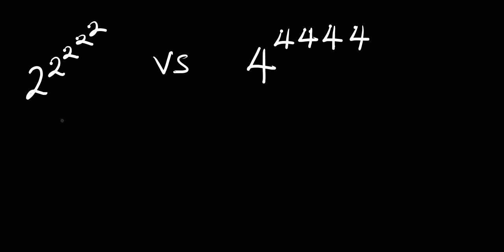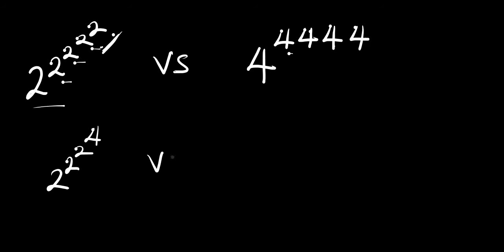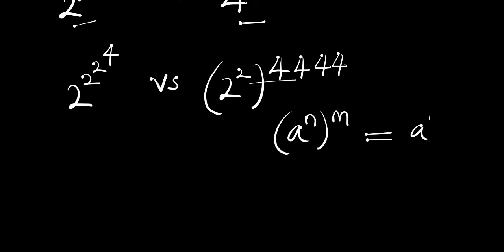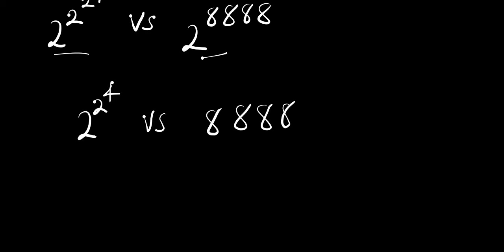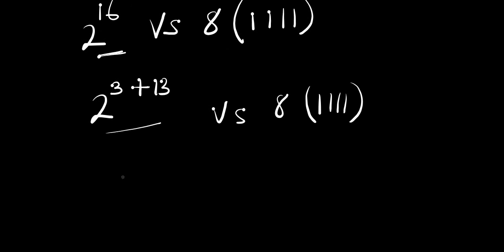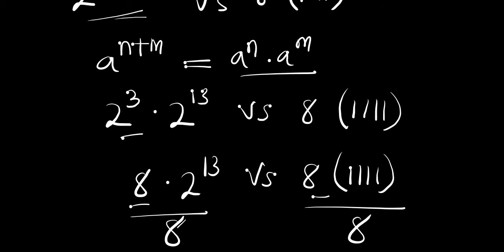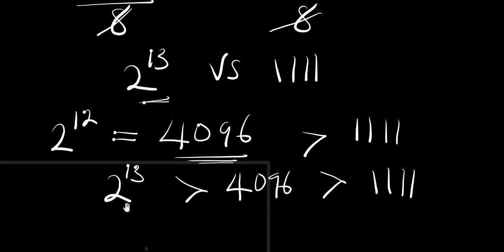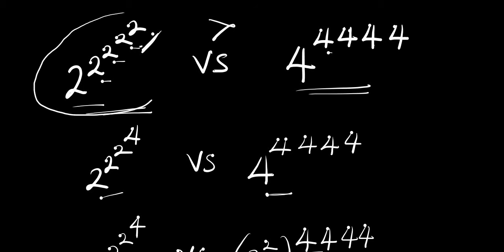A Nice Comparison Trick | No Calculator Allowed | How to Compare?